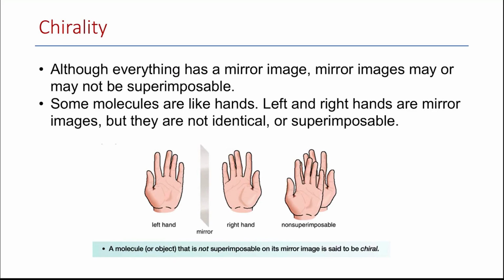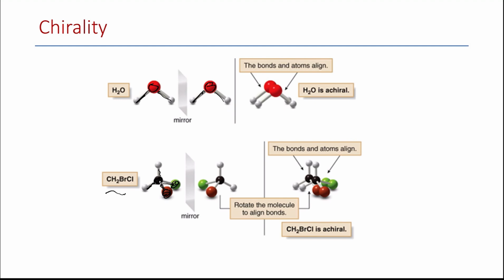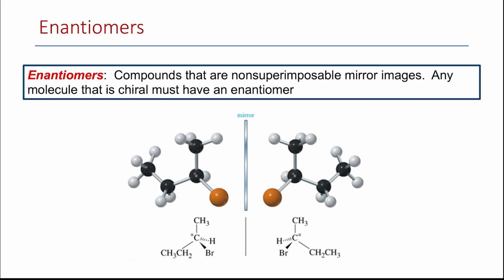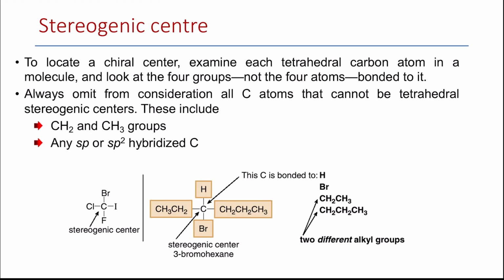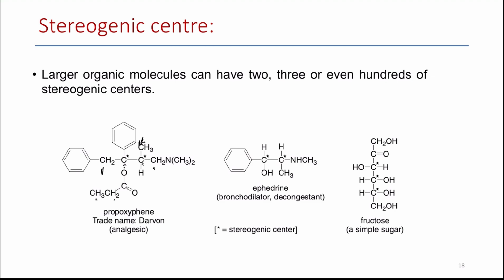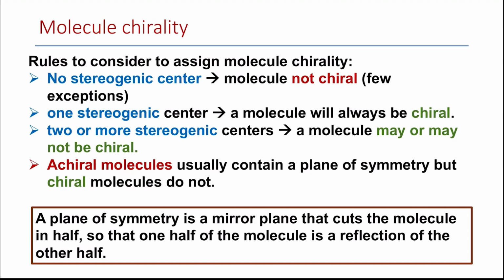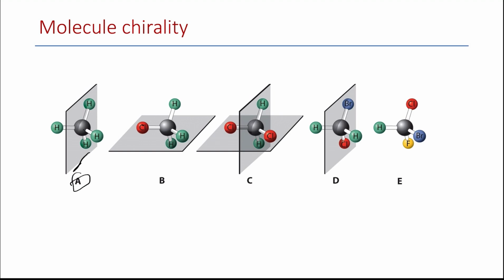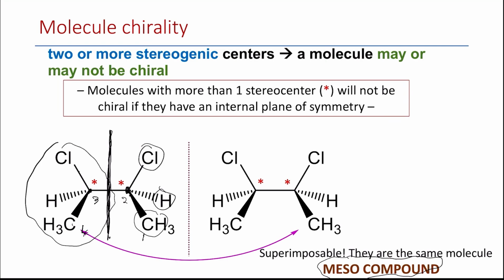Chirality in organic molecules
In this video I explain how to assign chirality to your organic molecule defining the terms enantiomers and meso compounds.